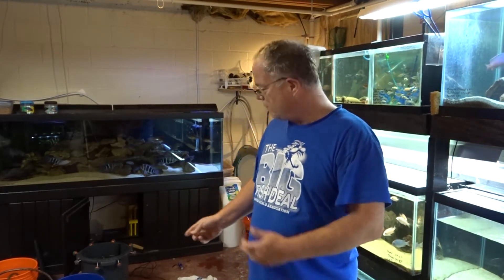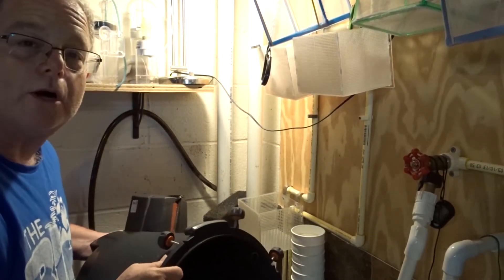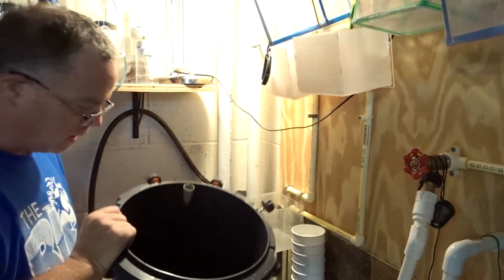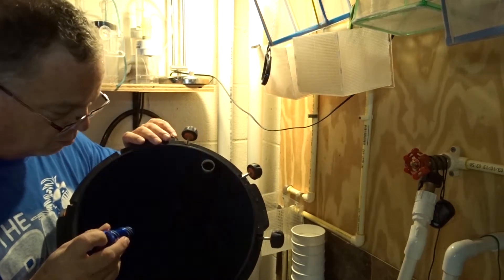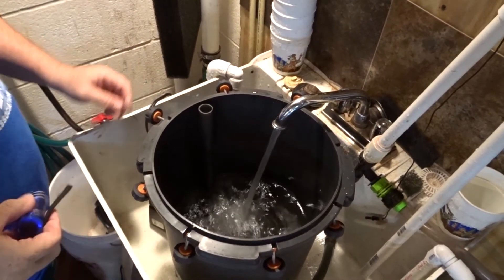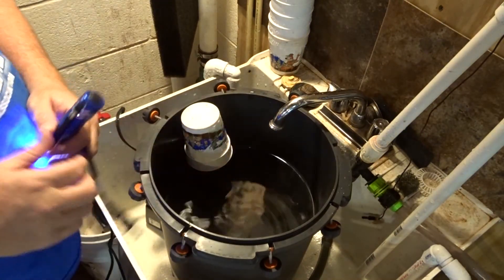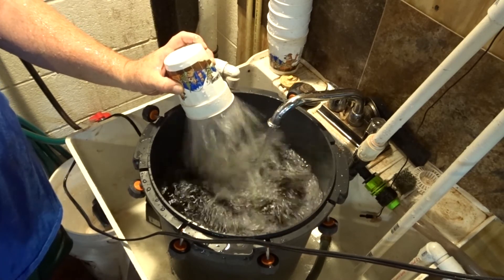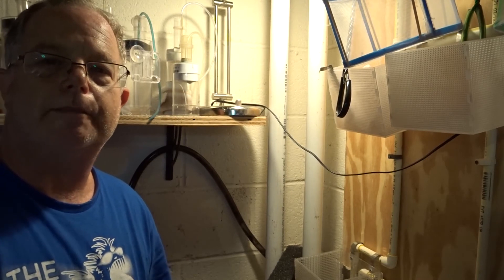FX5 / FX6 Impeller Power Flush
FX5 / FX6 Impeller Maintenance technique.  This is a easy way to make sure your impeller is clean and will start with out any problems.